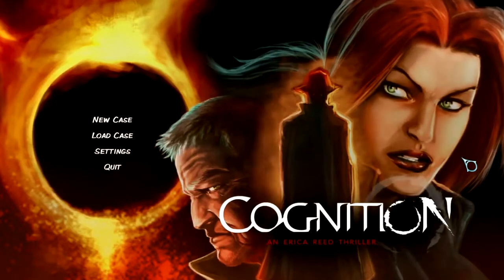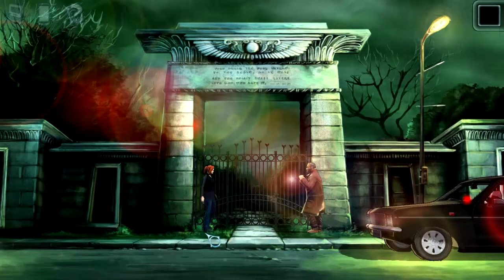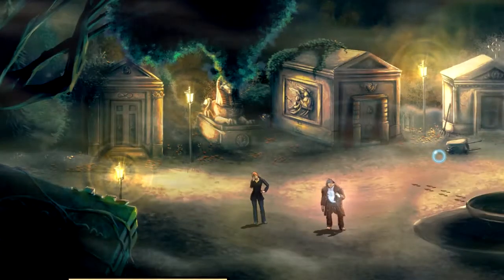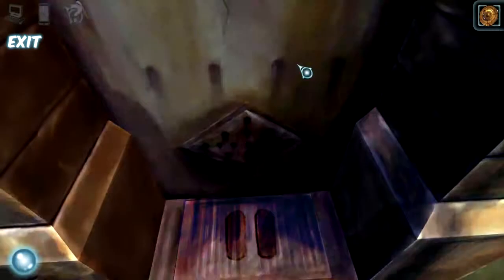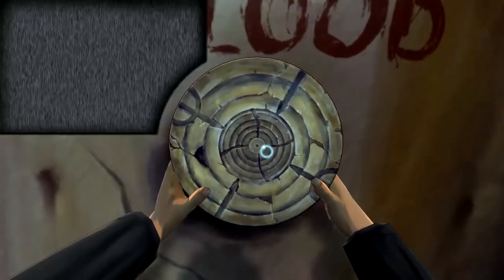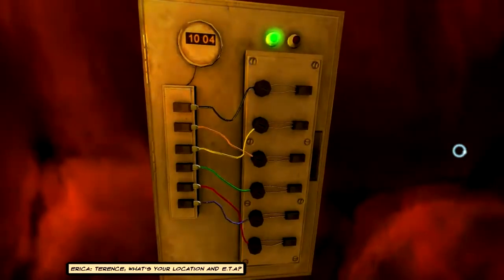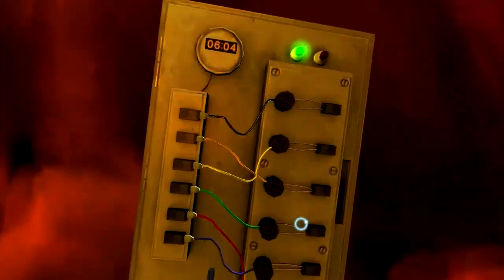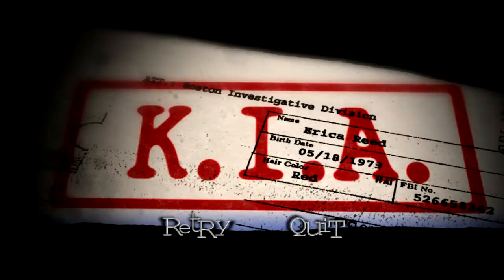First Impressions - Cognition: An Erica Reed Thriller, Episode 1: The Hangman [PC|Mac]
Let's look at Cognition Episode 1: The Hangman, and slip into the shoes of Erica Reed, FBI agent and psychic medium. Phoenix Online Studios have recently released this classic point-and-click adventure, which was co-designed by Jane Jensen (of Gabriel Knight and Gray Matter fame). Is this worth throwing your money at? Let's check the gameplay and find out...